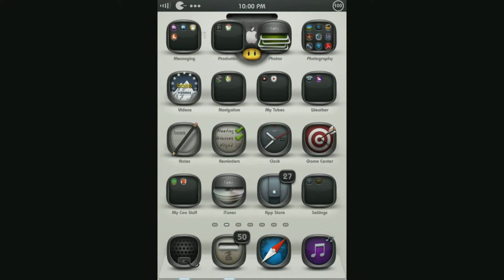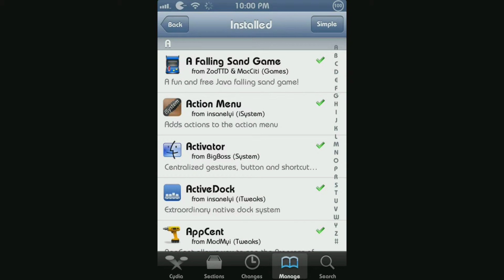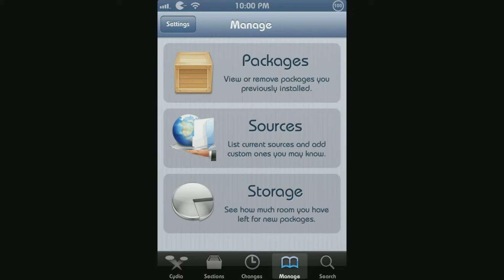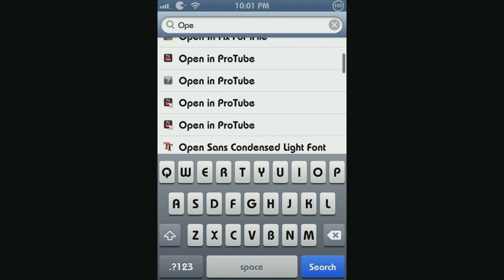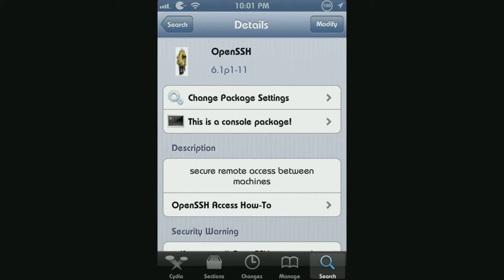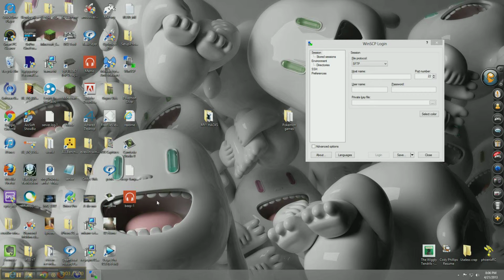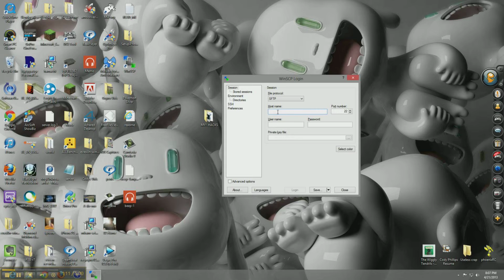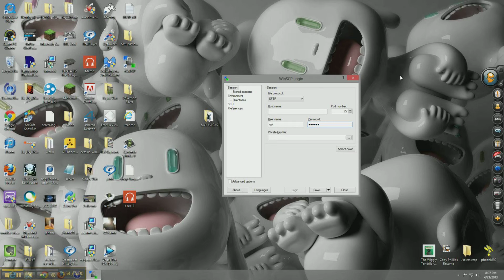How To ssh on to your idevice